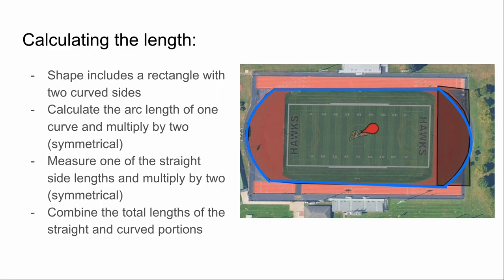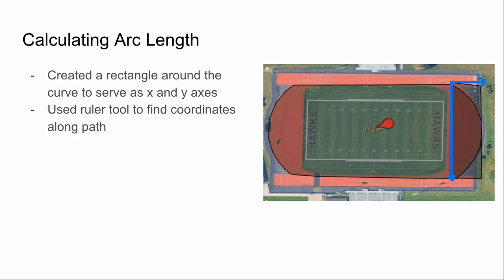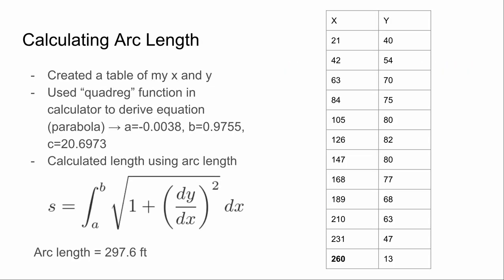Sophia Gavosto - AP Calculus AB Arc Length Project